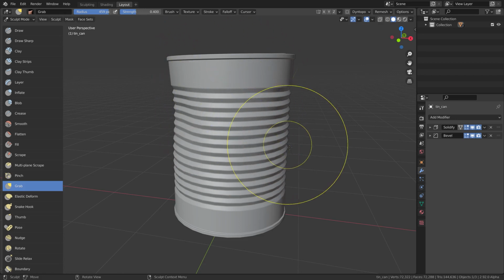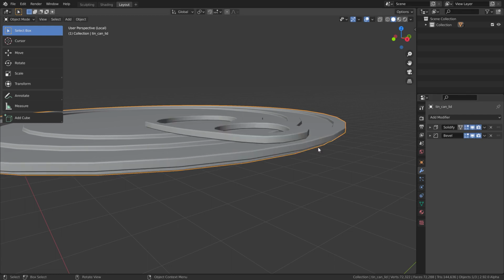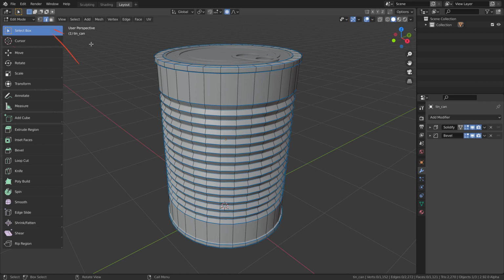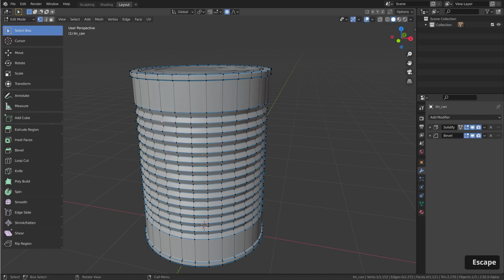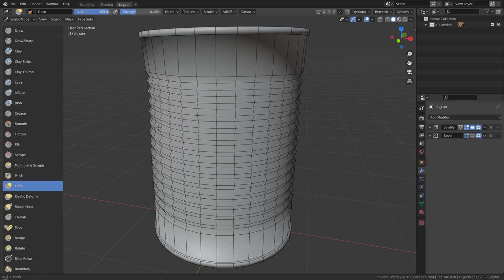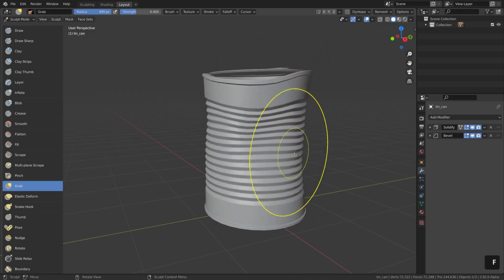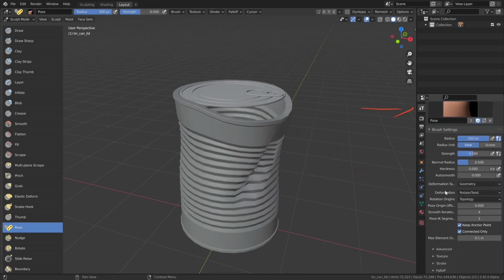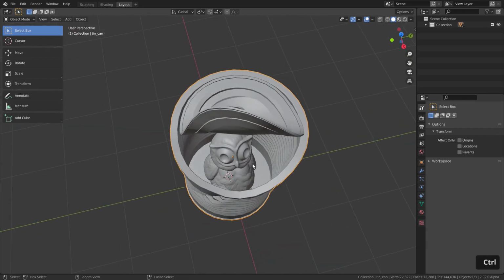02 07 shaping base geometry